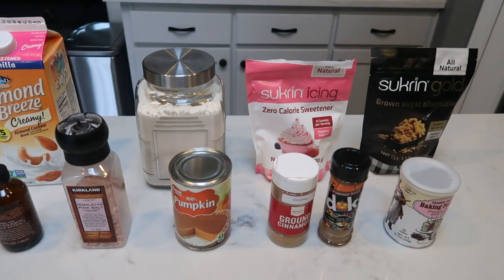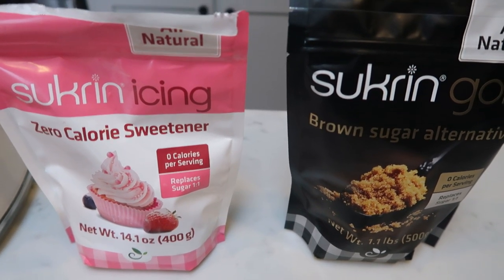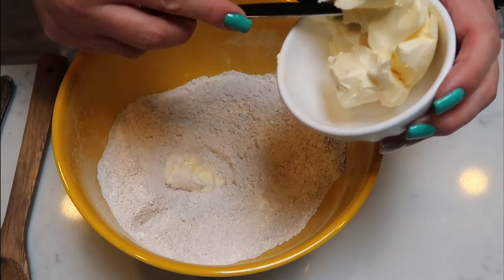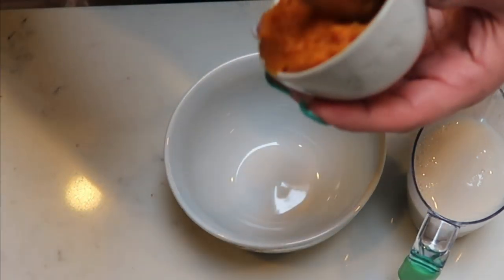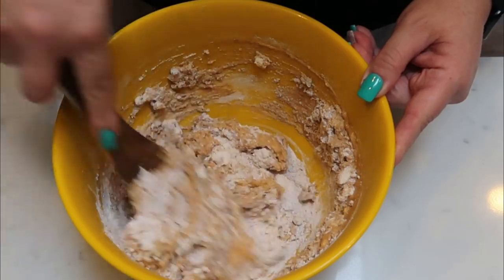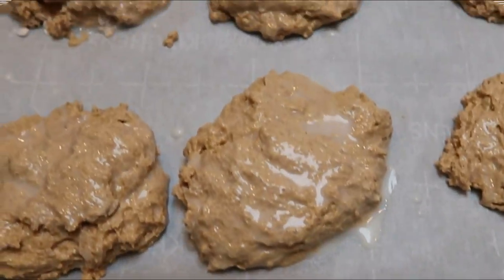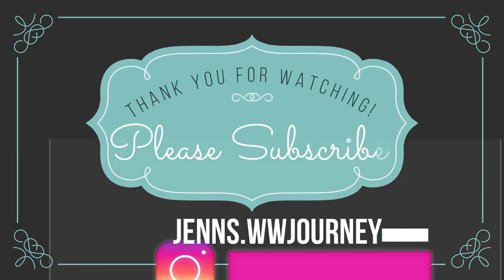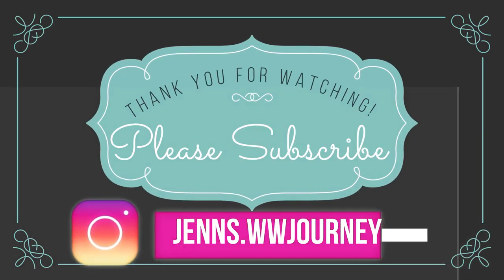FALLING INTO FALL COLLAB | COPYCAT STARBUCKS PUMPKIN SCONES | WW | WEIGHT WATCHERS!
Happy Fall Ya'll!!!  It's the most wonderful time of the year and I have a DELISH recipe for you to celebrate!!  Make sure you check out all of the other channels participating in the collab and ENJOY!!!  XO

**MODIFICATIONS: Sukrin Brown Sugar (to order DAKS Pumpkin Pie Spice (to order - code: jennswwjourney) Almond Milk, Sukrin Powdered Suga (to order